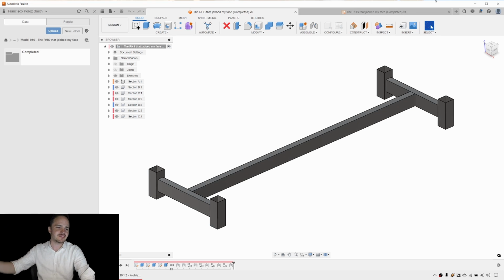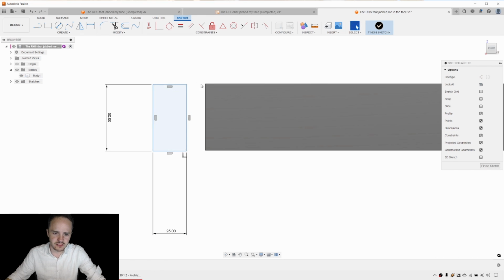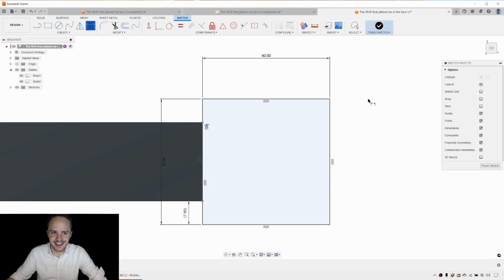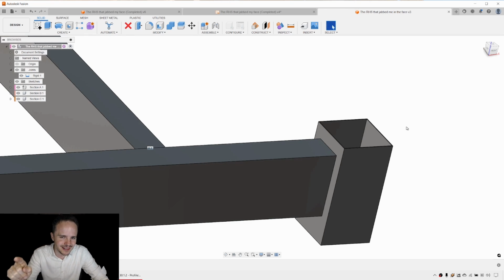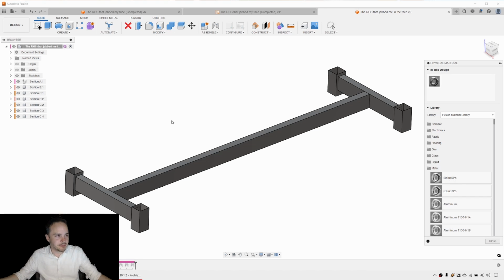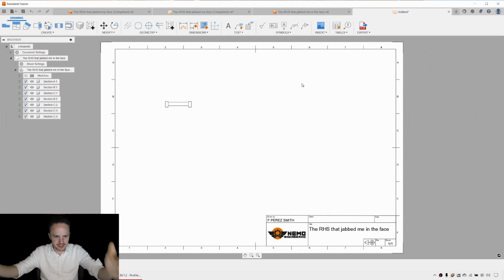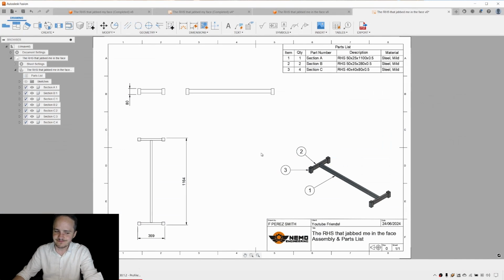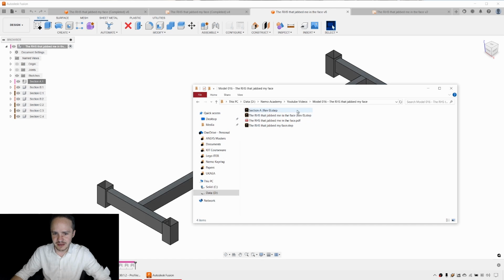Let's Model! The RHS that jabbed my face | Autodesk Fusion 360 | Tutorial (Beginner)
Simple section assembly  |  Autodesk Fusion 360  |  Tutorial (Beginner)

In this episode, we'll be looking at how to model a welded assembly of RHS segments, create a multi-sheet drawing, a parts list, and export .step files in Fusion 360!

Contents of this Video:
00:00 GREETINGS!
00:02 Introduction
00:40 Finished model and drawing
01:27 3D modelling bodies
13:50 Converting bodies into components
15:29 Creating joints
24:40 Component metadata
28:56 Drawing sheet 1 - Parts List
35:30 Drawing sheet 2 - Section B
38:30 Drawing sheet 1 - Weld symbol
41:11 Thanks for watching!